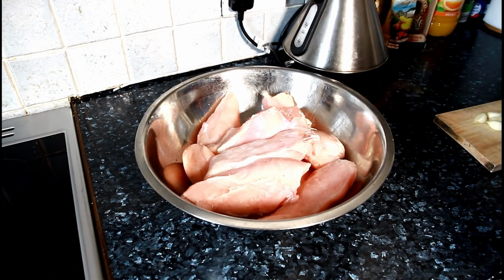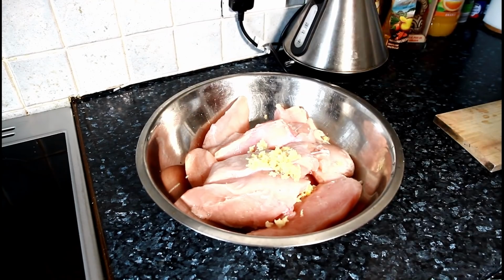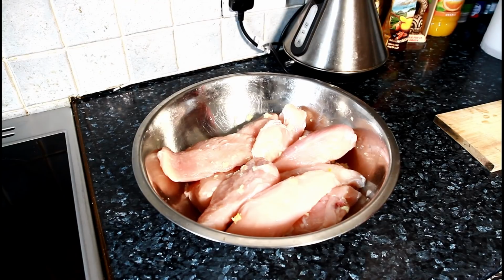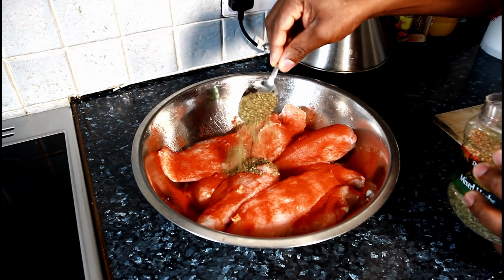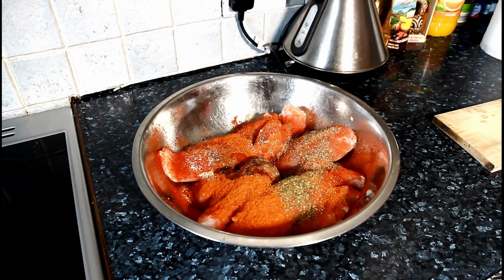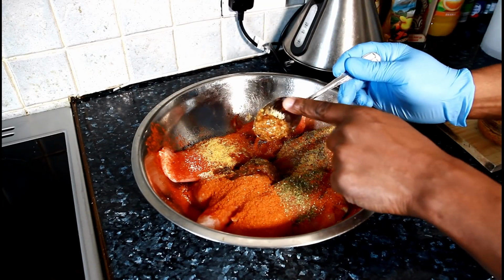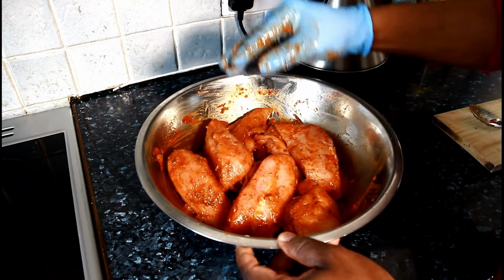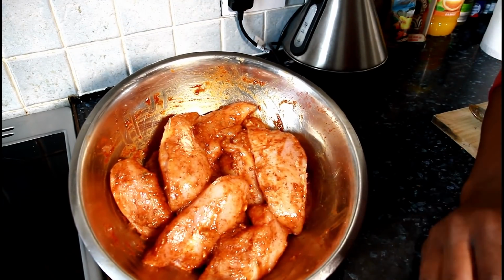How To Prepare Your Chicken Breast Before Cooking it Recipe By | Chef Ricardo Cooking